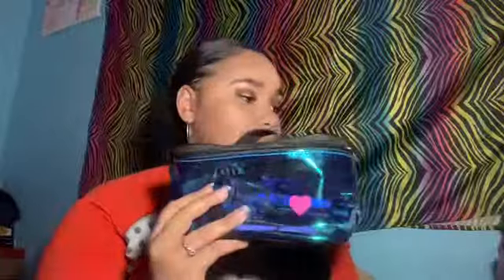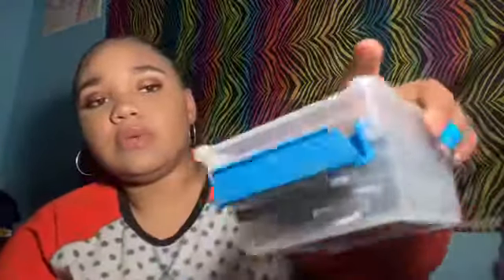What’s in my traveling make up bag 😘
Hey guys this is just a video I wanted to make no I’m not bragging about anything I have.

Snap @princessdes228